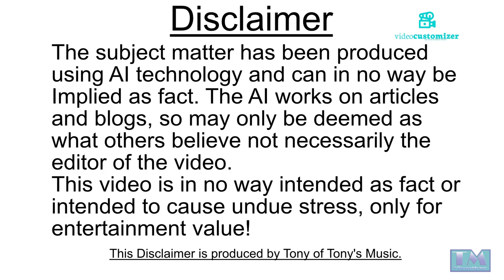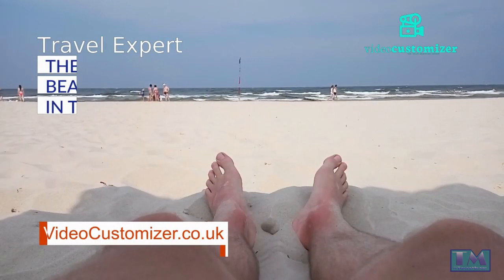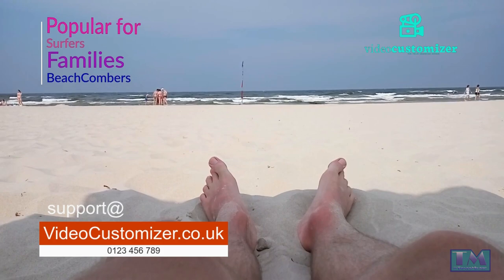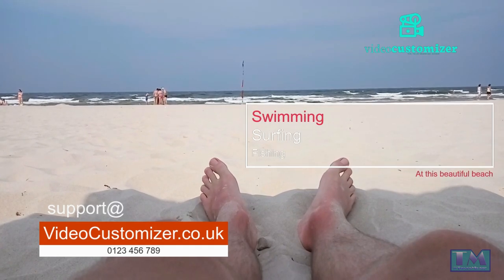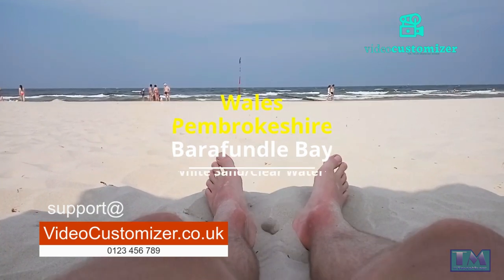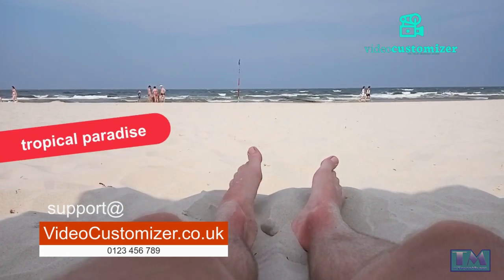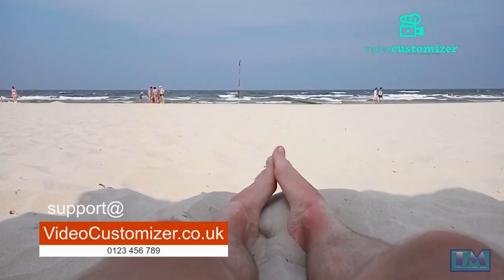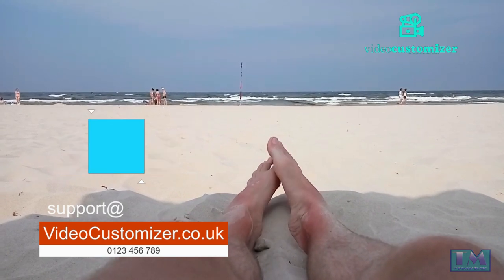Travel Expert Best Beaches In The UK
This video was made using VideoRobot for the main body of the video, Google Bard for the script and Movavi Video Suite 2024 for video editing.
Inspiration for the video was my own!